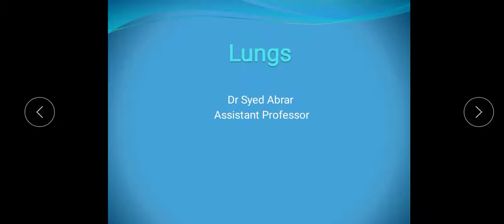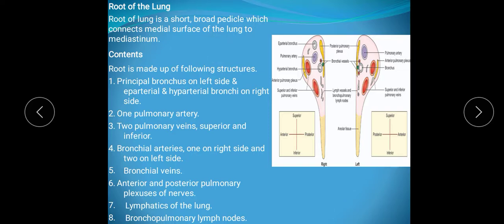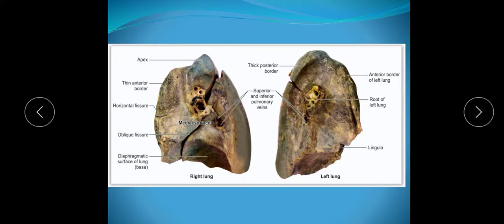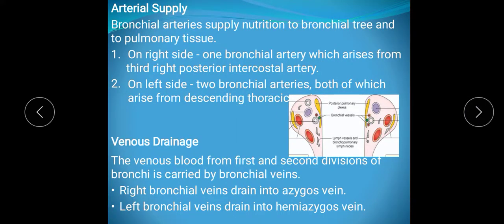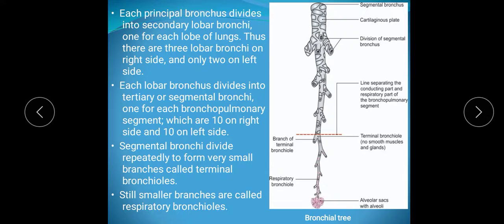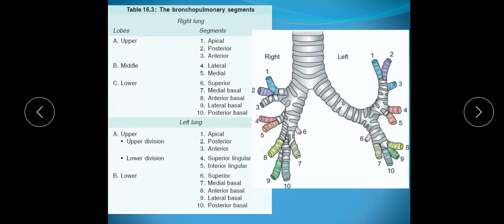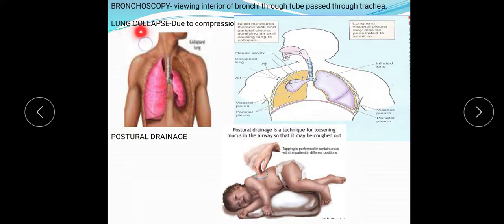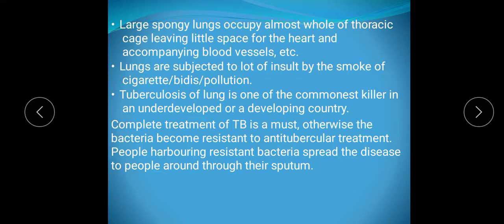Lecture on Lungs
Detail description of Features,Fissures and Lobes of the Lungs,
Root of the Lung,differences between right and left lung,impressions on mediastinal surfaces of  right and left lung,Arterial Supply,Venous Drainage,
Lymphatic Drainage,Nerve Supply,about Bronchial Tree,Bronchopulmonary Segments and clinical anatomy of lungs.